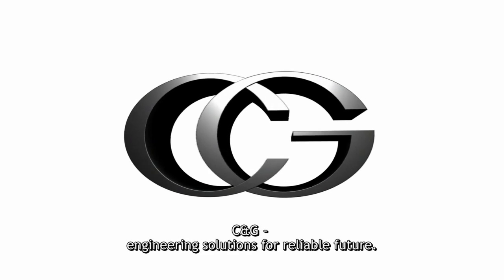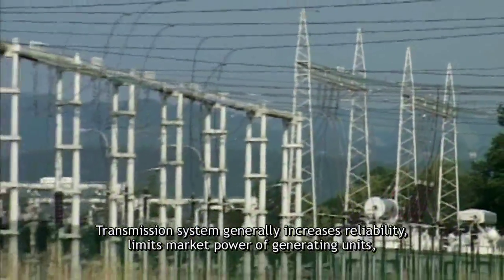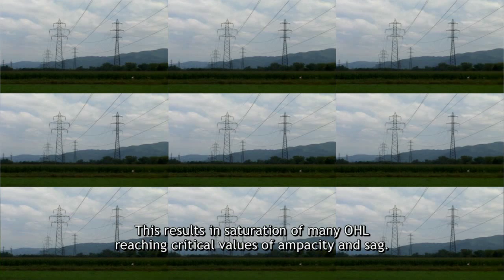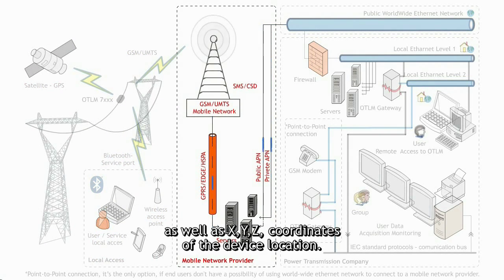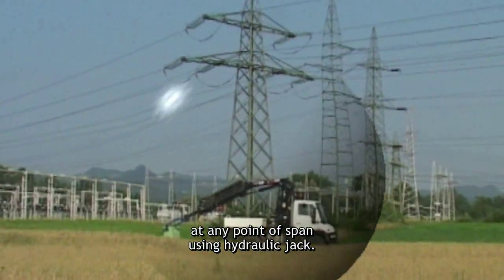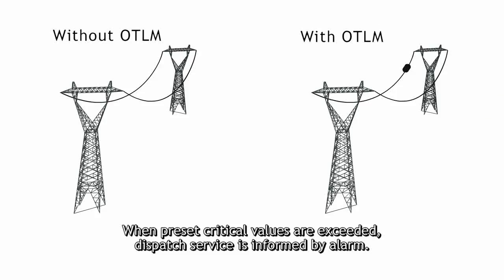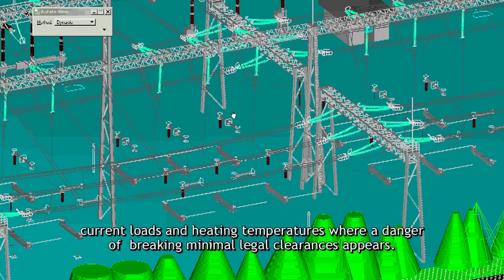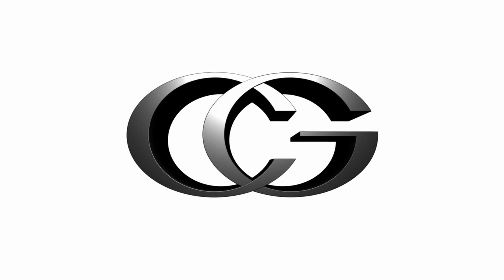OTLM (Overhead Transmission Line Monitoring)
OTLM (Overhead Transmission Line Monitoring) is a system solution for monitoring and rating your existing and new overhead lines (OHL) based on real-time monitoring of conductor temperature, sag, load, and weather conditions. OTLM system supports more efficient operation of OHL enhancing safety and flexibility of grid operations. Dynamic operation supports safe utilization of maximum capacity of OHL. OTLM system aids in flexible and profitable operation of assets. OTLM system with weather station and rating software supports dynamic rating of OHL.